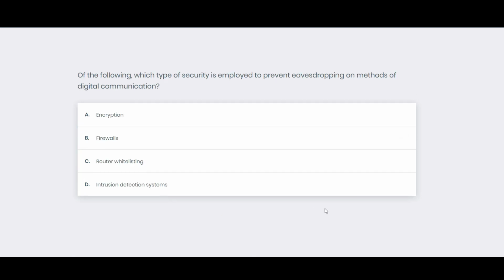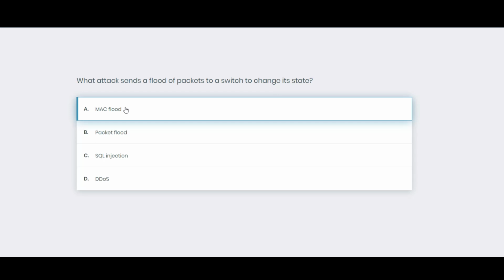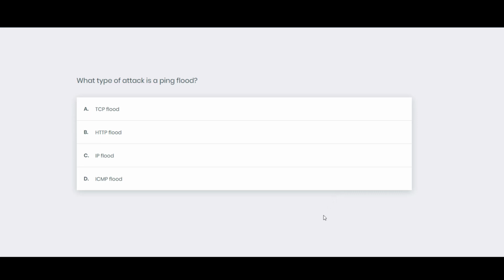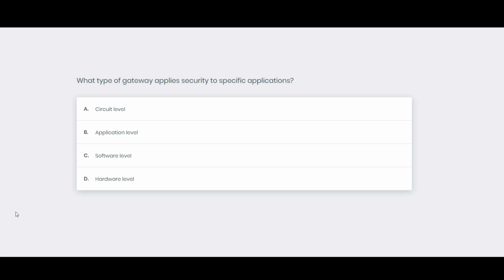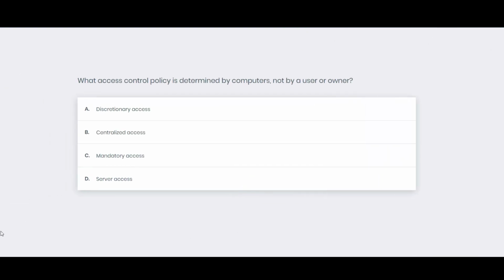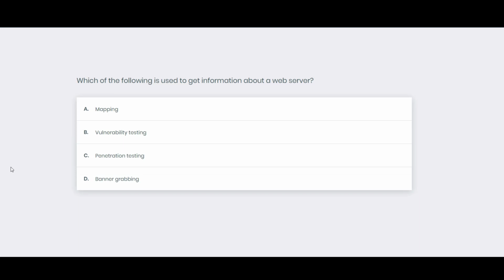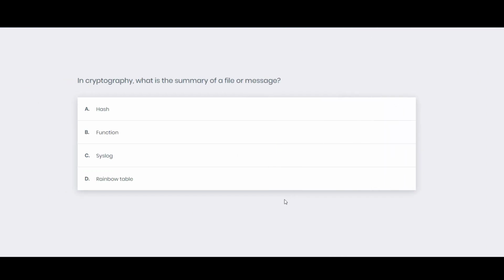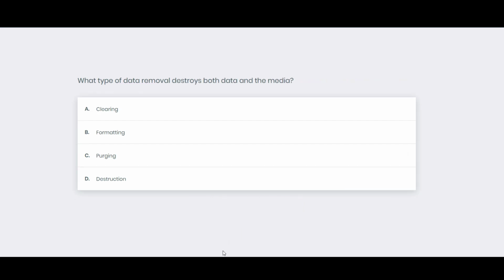CompTIA Security+ 501 Exam Tutorial | 100 Practice Test Questions 2019 | Ep. 5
This is only an additional study materials but not an actual exam Question. the real test is much harder so be prepared.

Resources :

Prowse, David L. CompTIA Security+ SY0-501 Cert Guide, 4th Edition